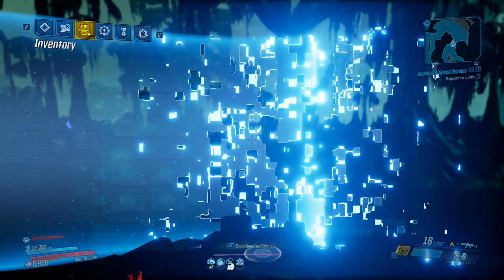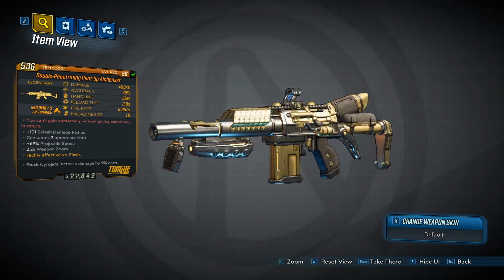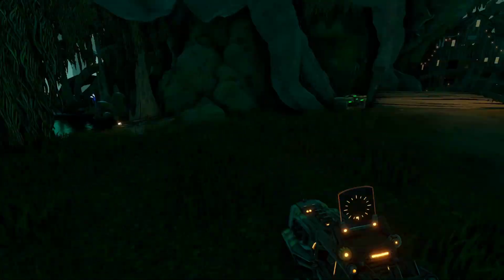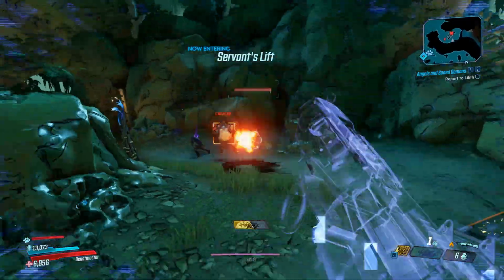Borderlands 3 | Alchemist (Legendary Item Guide) [POST-PATCH DEDICATED DROP]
Currently streaming at least every other day, but why not follow me to know when I go LIVE?

I'm also now on Twitter, in case you want some insight into what I'm doing daily.